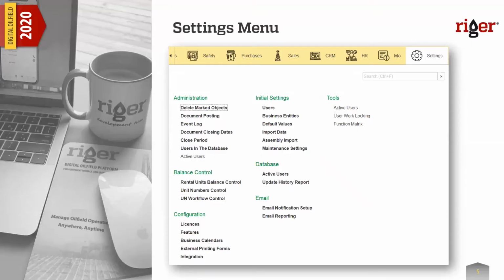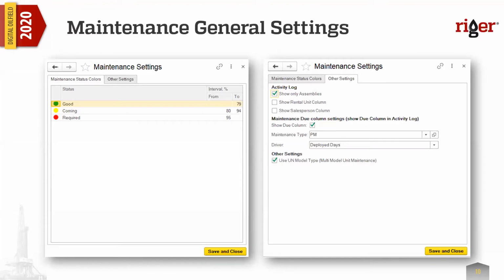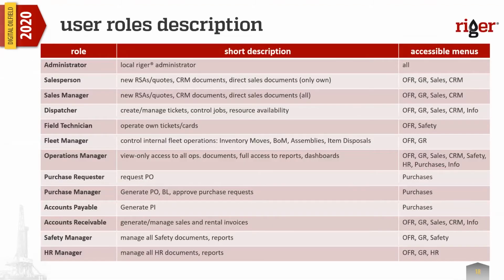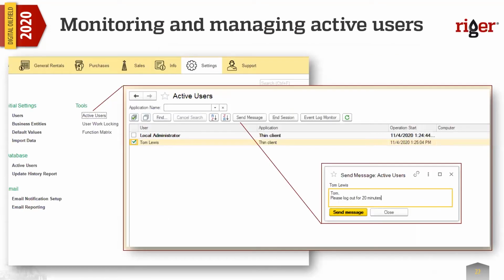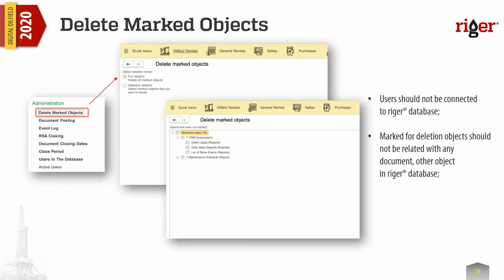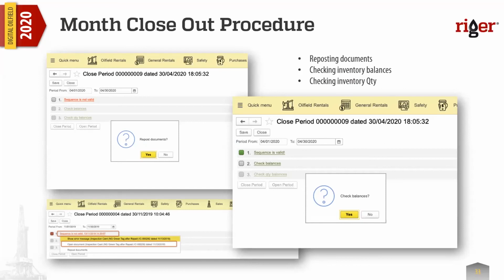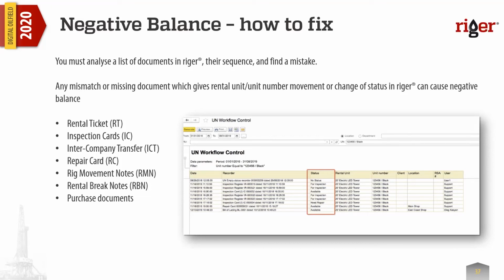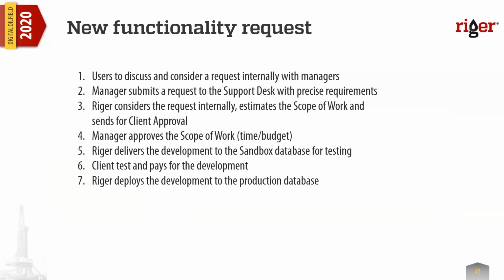riger Database Administration | RigER webinar #87